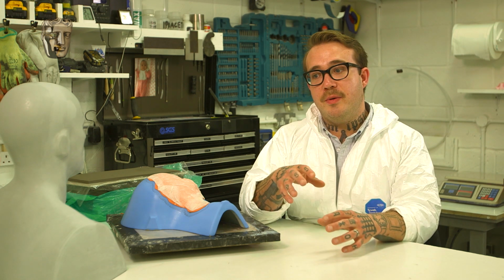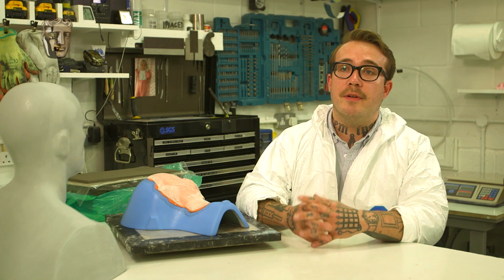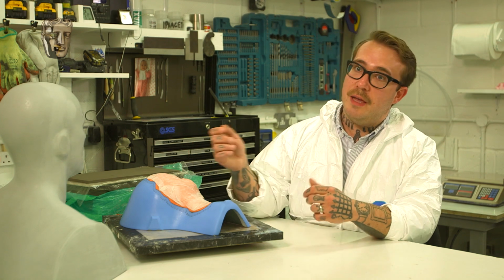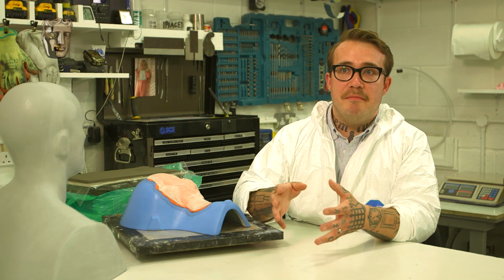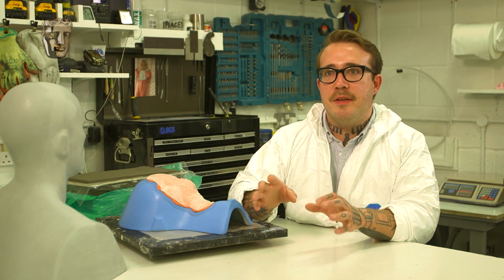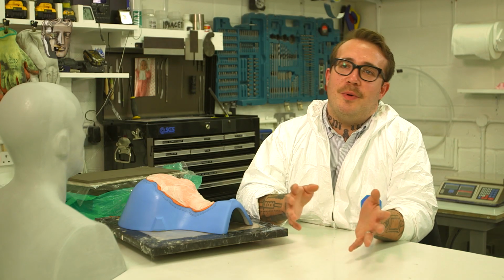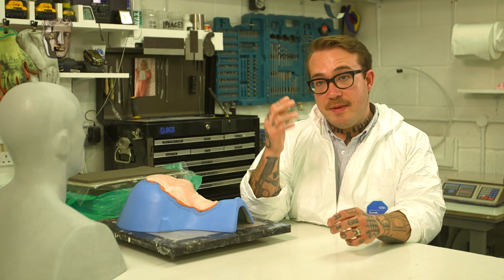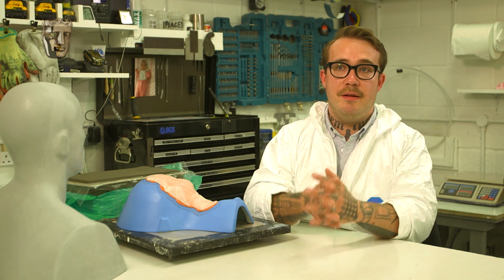The Mouldshop | Inside The Game Of Thrones Prosthetic Studio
John Eldred-Tooby, Mouldshop Supervisor at BGFX explains his role in the Game Of Thrones SFX process.